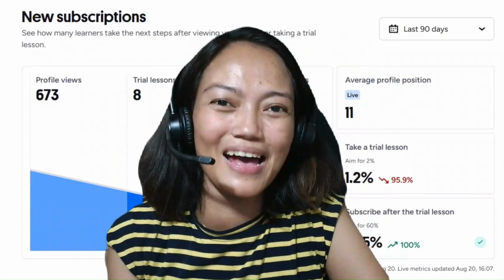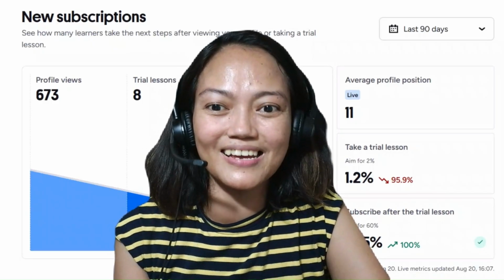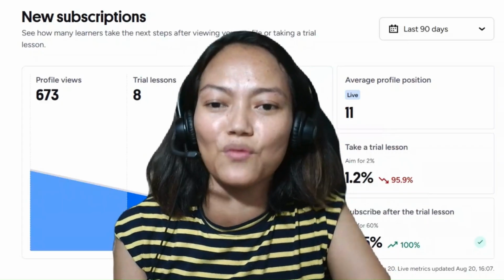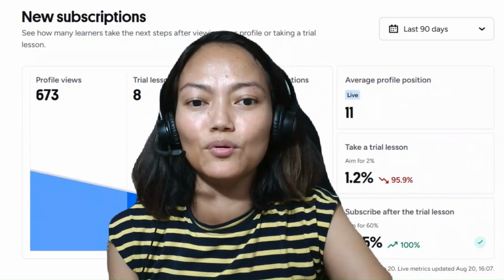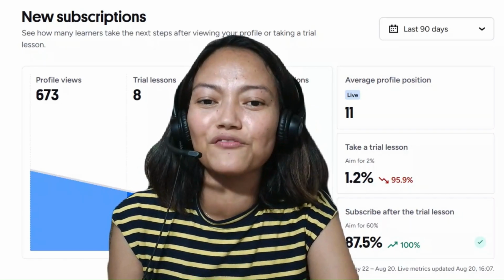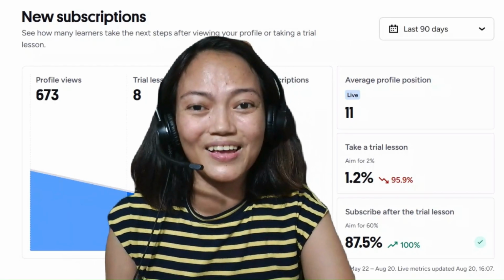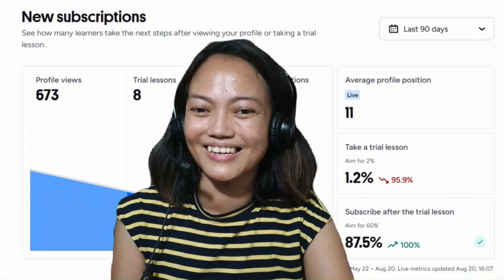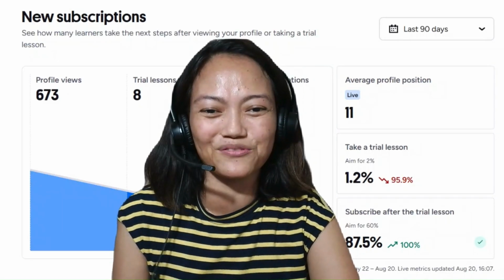My Preply Statistics: 673 Profile Views, 8 Trials, 7 Students — Here's What I Learned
In this video, I’m sharing my real Preply statistics from the last 90 days:

📊 673 profile views
🎯 8 trial lessons
🎉 7 new subscriptions
📈 87.5% trial-to-subscription rate

I’ll share what these numbers taught me, what’s working, and what I still need to improve as a Preply tutor.

If you're a new or experienced Preply teacher, I hope this gives you some useful insights!

💬 What are your Preply statistics?